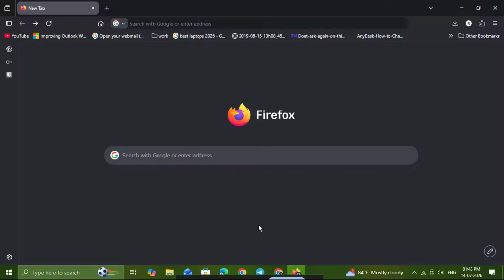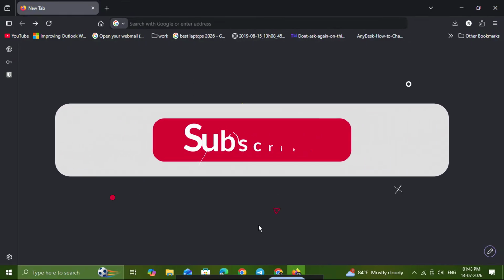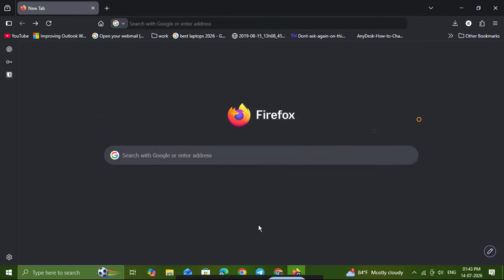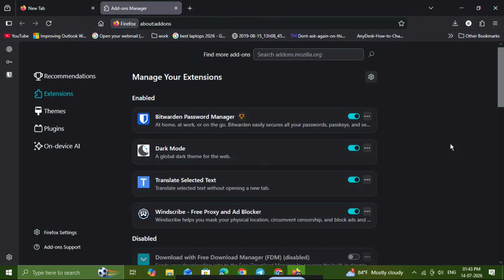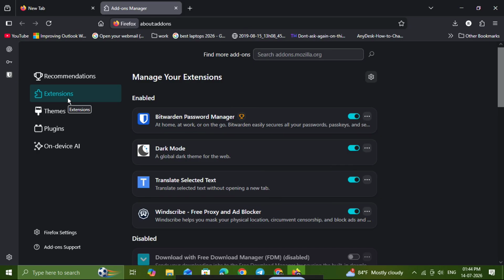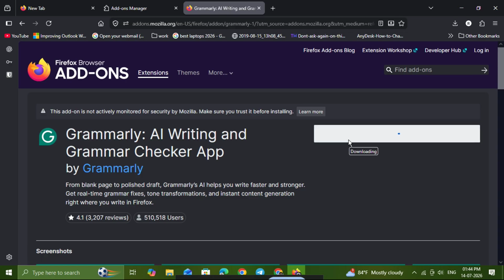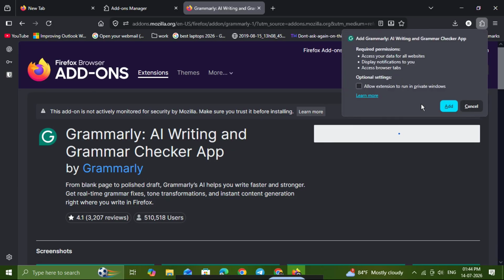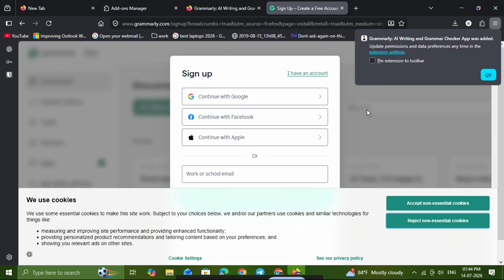How To Install Grammarly Extension On Firefox (Easy Guide)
Learn how to install the Grammarly extension on Firefox step by step. This quick tutorial shows you how to find Grammarly in Firefox Add-ons, add it to your browser, and start using it right away.

🕚Timestamps:
0:00 Introduction
0:16 Open the Firefox menu
0:27 Go to Extensions and Themes
0:39 Click Extensions
0:49 Search for Grammarly
0:59 Open the Grammarly extension page
1:10 Click Add to Firefox
1:24 Confirm the installation
1:36 Final result and outro

✍️What You'll Learn In This Video:
• How To Open The Firefox Menu
• How To Access Extensions And Themes
• How To Search For Grammarly In Firefox
• How To Add Grammarly To Firefox
• How To Confirm Extension Permissions
• How To Start Using Grammarly In Your Browser

💡Pro Tips:
• Make sure you install the official Grammarly extension only.
• Keep your Firefox browser updated for the best compatibility.
• Pin the Grammarly icon to your toolbar for quicker access.
• Sign in to Grammarly after installation to unlock full features.